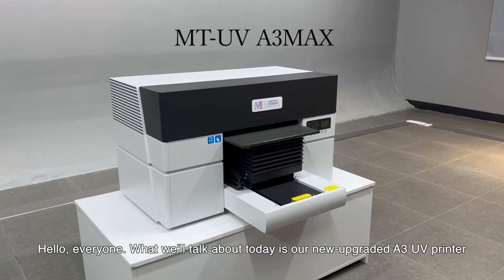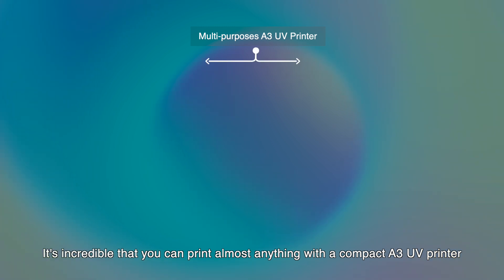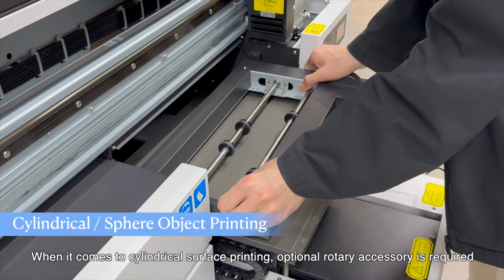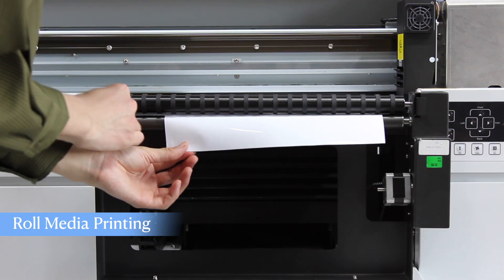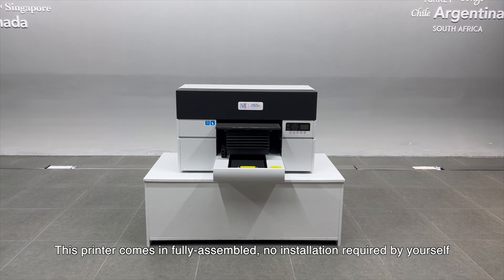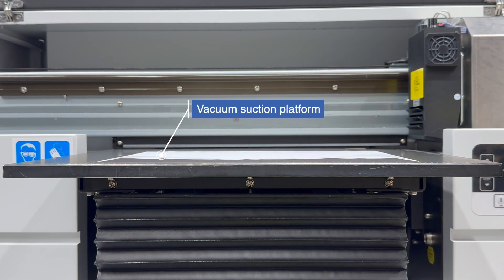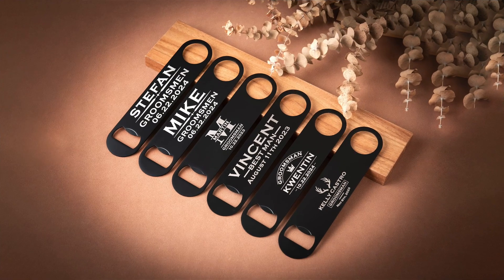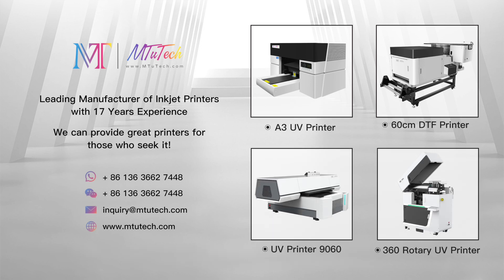UV 小A3 横 大视频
Our A3 size (42x30cm instead of 30x42cm) UV printer is versatile, it can print on all kinds of promotion items directly or using AB film for the crystal sticker or printing on roll media with the roll adapter.

The printer can use the rotary adapter, so you can print on cylinder materials directly.

The printing resolution is the best in the market,  even very tiny words are clearly printed.

For more details contact with Echo Wang